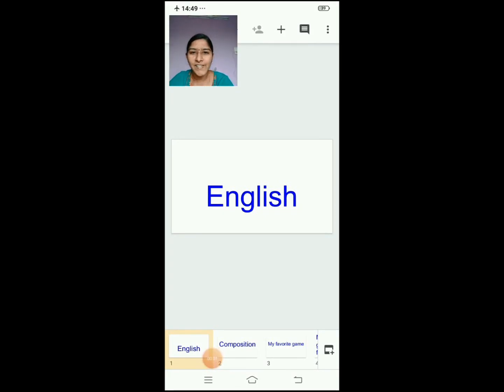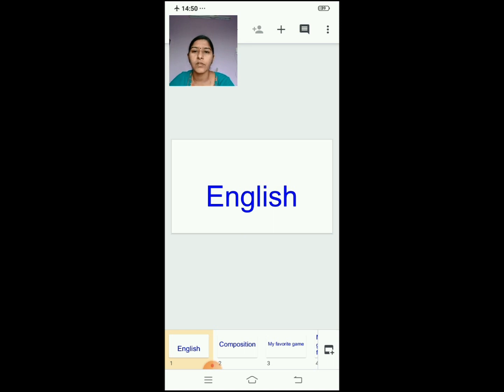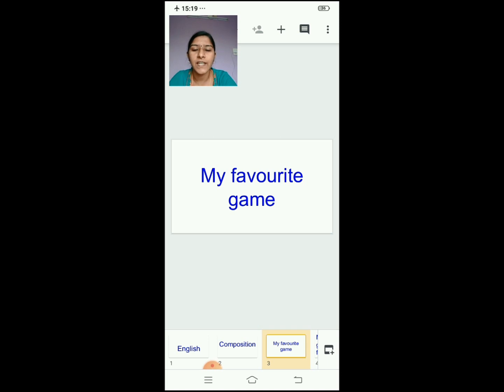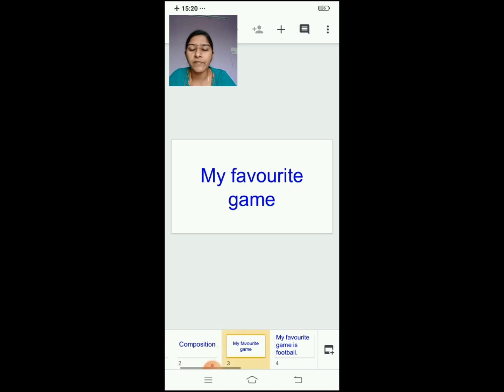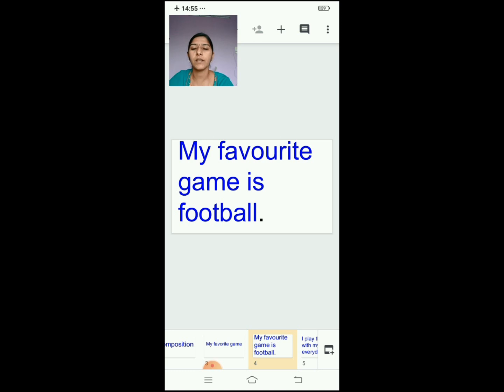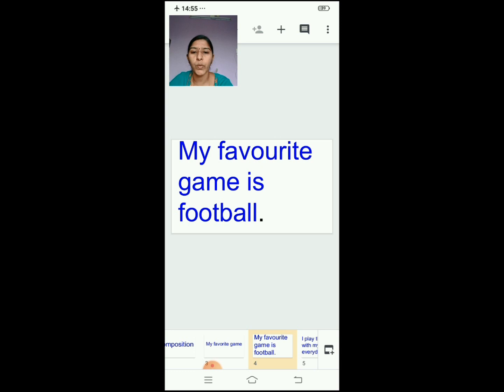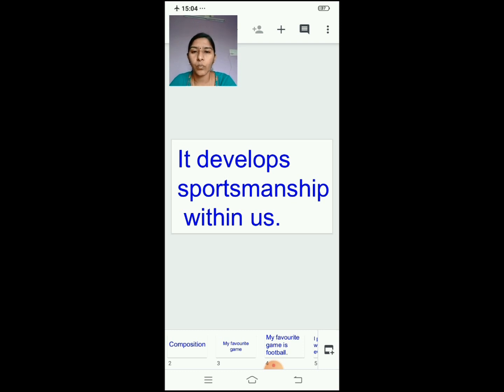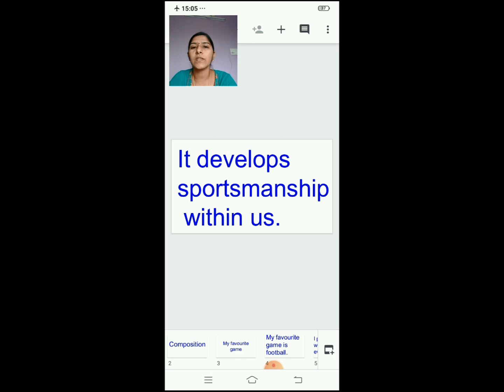class 2 english composition my favourite game 19 june 2020